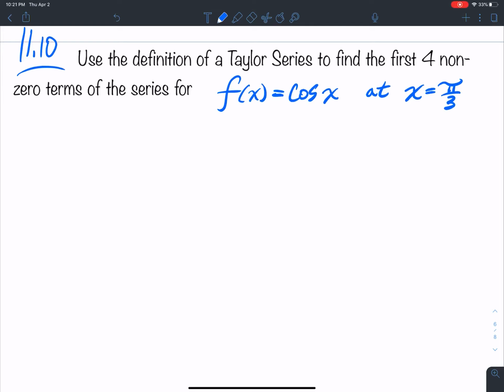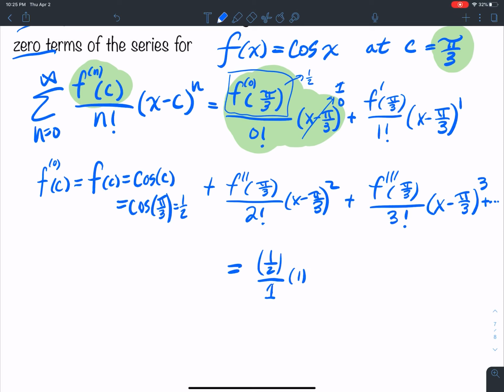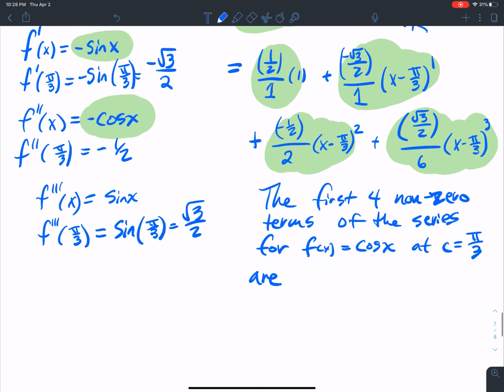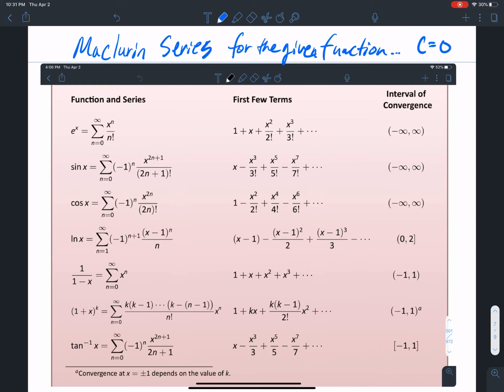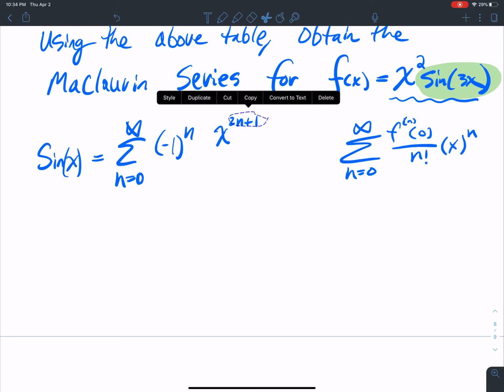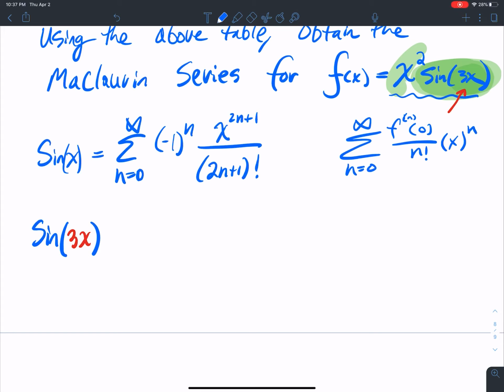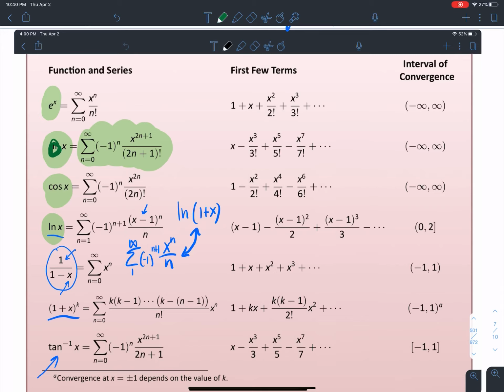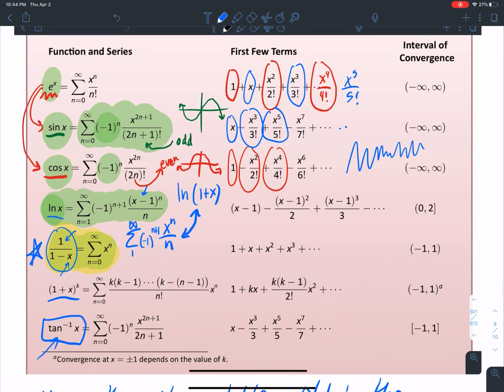8.8.2 Using the Definition of Taylor Series Centered at c to Calculate a Taylor Series